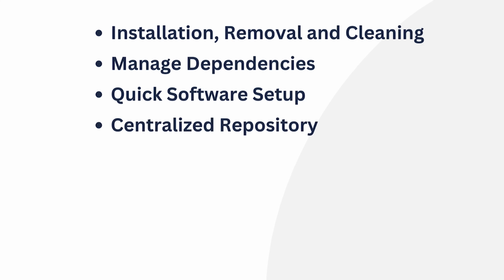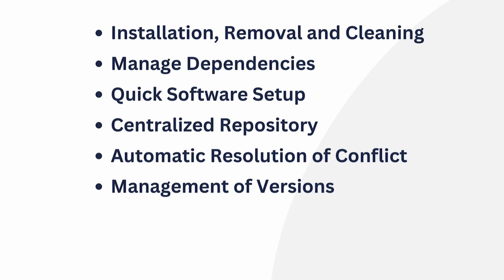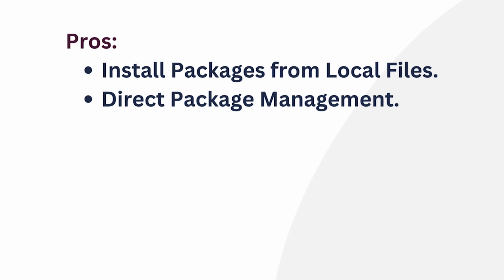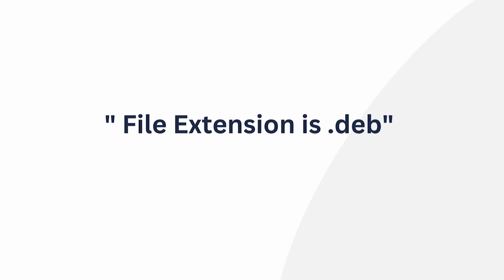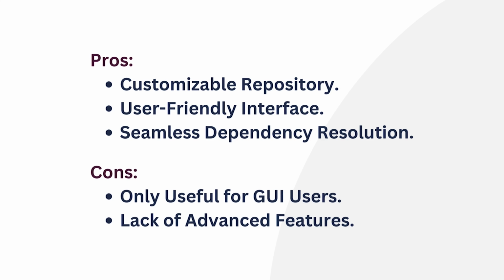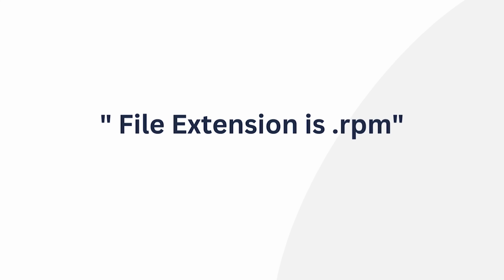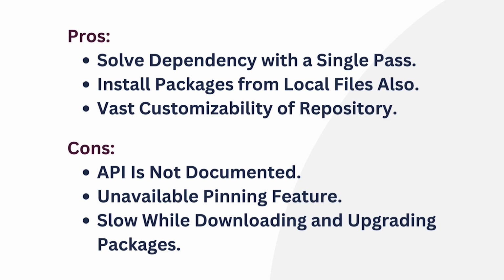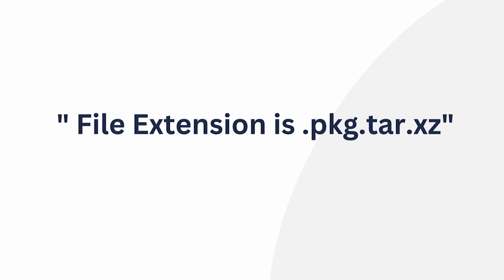Top 9 Linux Package Manager Examples You Need to Know Right Now! | LinuxSimply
Dive into the world of Package Managers in Linux and get to know about the top 9 package managers used in Debian, Redhat and Arch Linux based Linux distributions.

A package manager is a tool designed to simplify the process of installing, updating, configuring, and removing software packages on a computer's operating system. It automates the management of software dependencies, ensuring that all required components are installed correctly. Package managers play a crucial role in maintaining the integrity and functionality of a system by handling the complexities of software installation and maintenance.

💡 Key Topics Covered:
1. Learn what a package manager is and understand its importance.
2. Learn about popular package managers for Debian-based systems: dpkg, APT, Aptitude, Synaptic.
3. Learn about popular package managers for Redhat-based systems: rpm, YUM, DNF.
4. Learn about popular package managers for Arch-based systems: Pacman.
5. Learn about popular package managers for Gentoo-based systems: Portage.

Learn how to navigate the diverse landscape of package management and gain insights into choosing the right package manager for your Linux distribution. This video will help you level up your Linux skills and discover efficient ways to maintain your system.

Content Index
0:00 Introduction
0:24 What is a Package Manager?
0:52 Importance of Package Managers
2:19 9 Package Manager Examples
2:41 Debian-based Linux Distribution
2:57 Debian Package Manager (dpkg)
3:31 Advanced Package Tool (APT)
4:01 Aptitude
4:39 Synaptic
5:18 RedHat-Based Linux Distribution
5:34 RedHat Package Manager (rpm)
6:09 Yellowdog Updater Modified (YUM)
6:44 Dandified YUM (DNF)
7:22 Arch-based Linux Distribution
7:35 Pacman
8:15 Gentoo-based Linux Distribution
8:27 Portage
9:04 How Should I Choose a Package Manager?

Instructor Details
Sharmin Ara Karim

Editor Details
MD. AL Nahian Aume

Article Link
Package Manager Examples